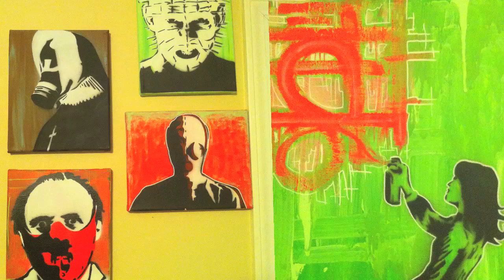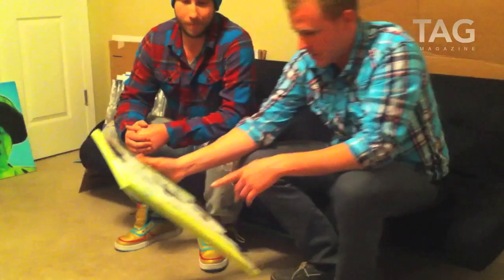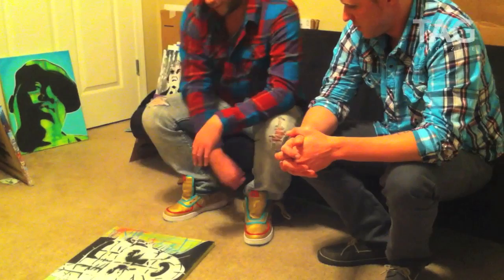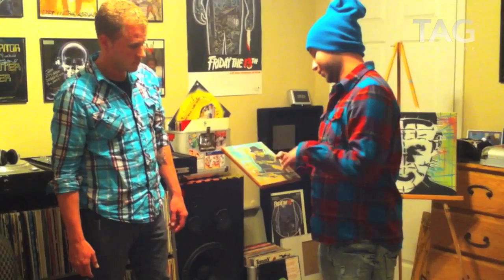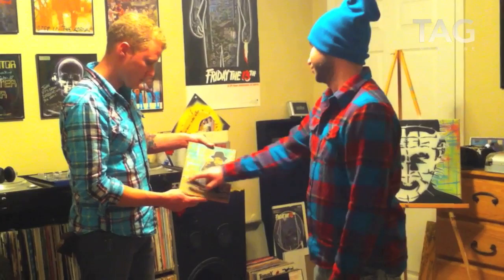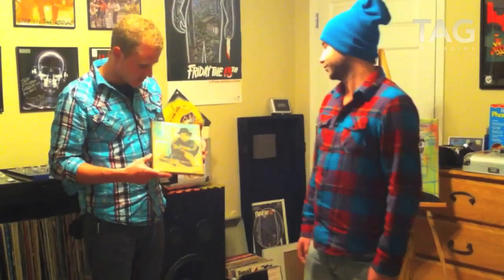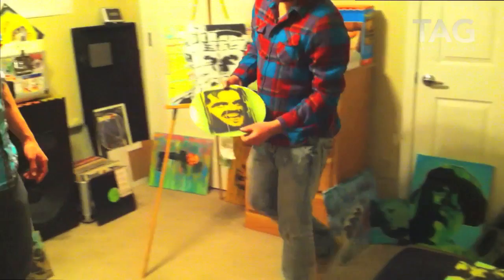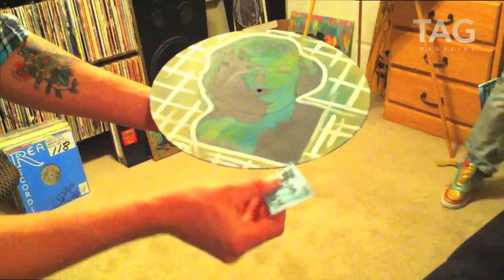Art Focus with John Worcester